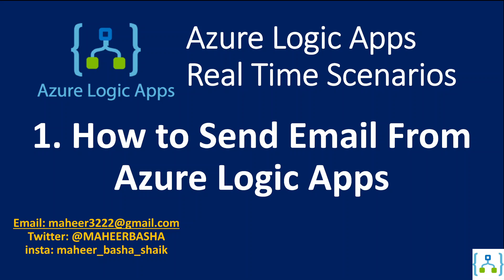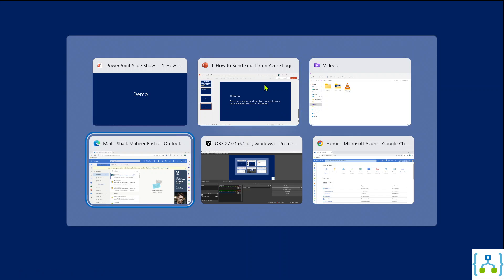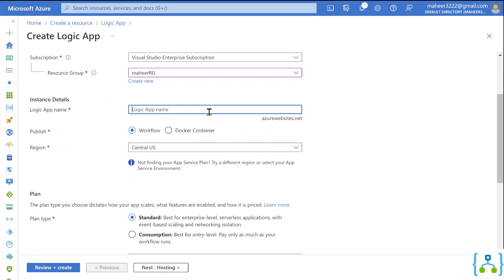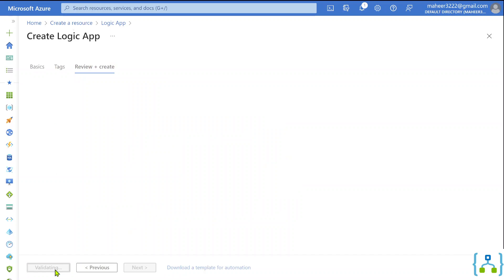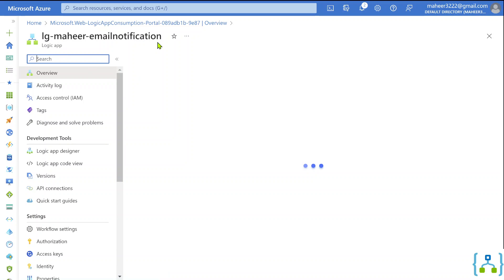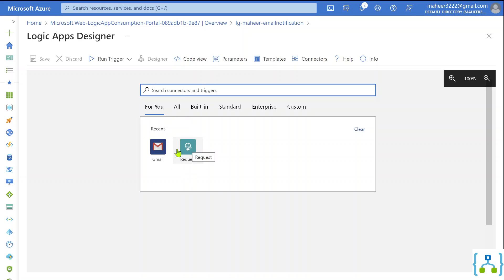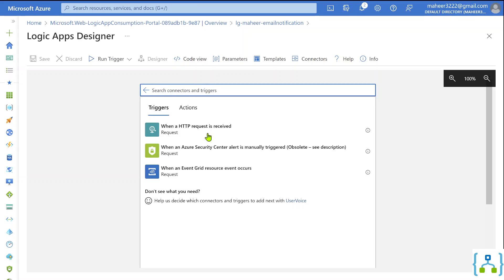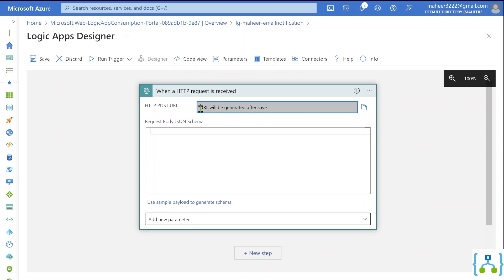1. How to Send Email from Azure Logic Apps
In this video, I discussed about sending email from Azure Logic apps.